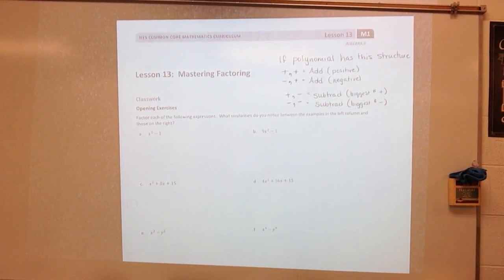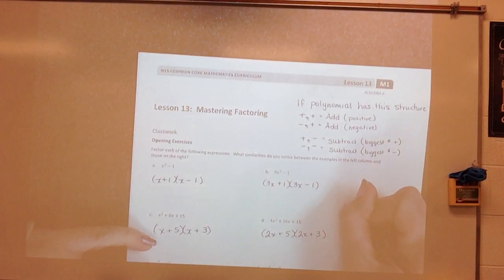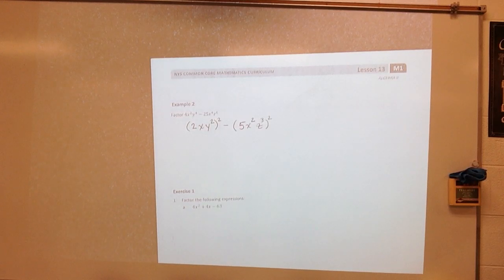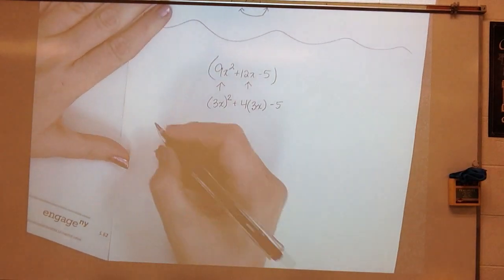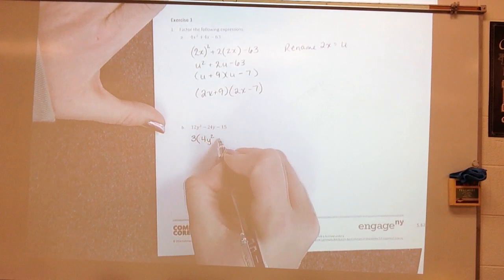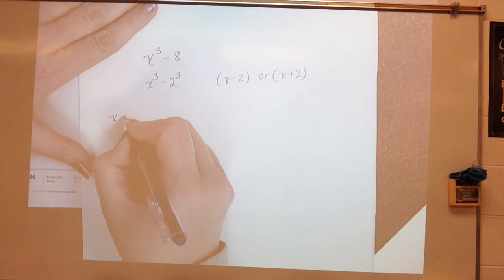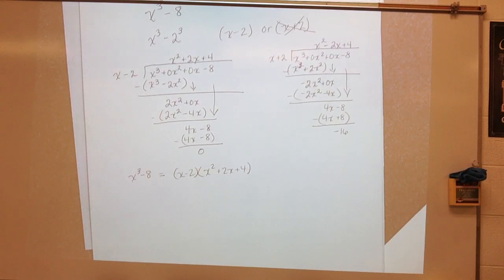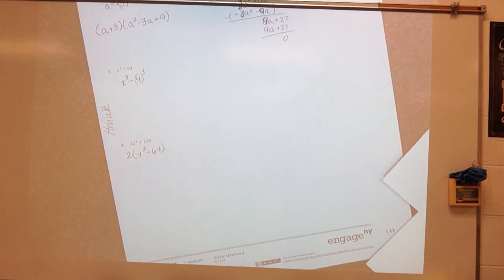Algebra 2 Lesson 13